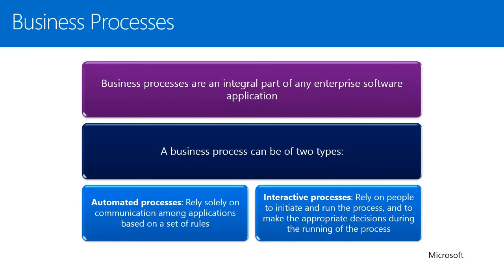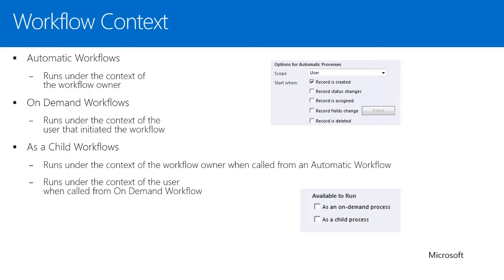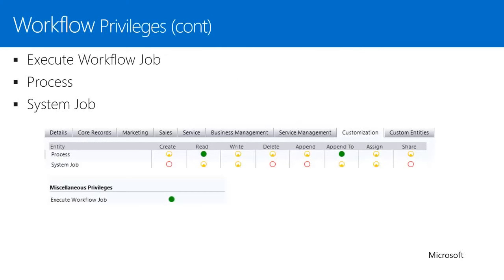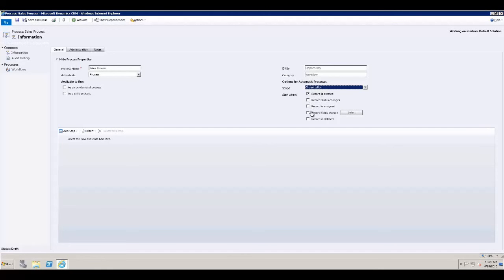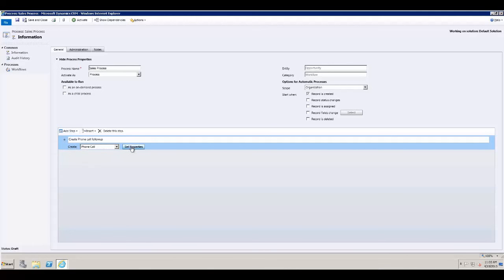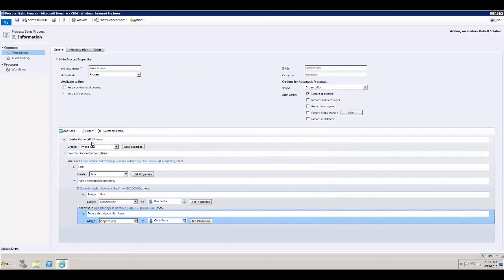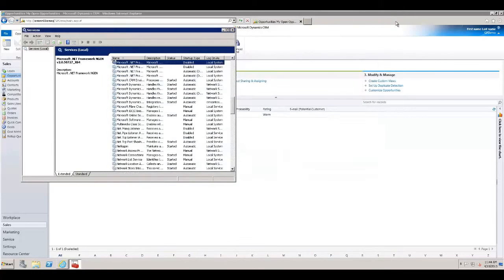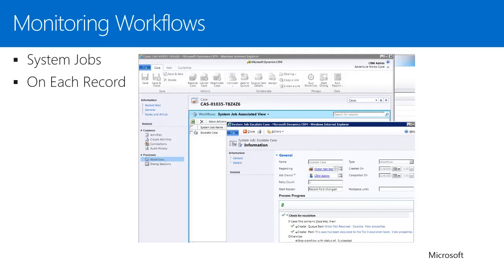Dynamics CRM Creating Workflows